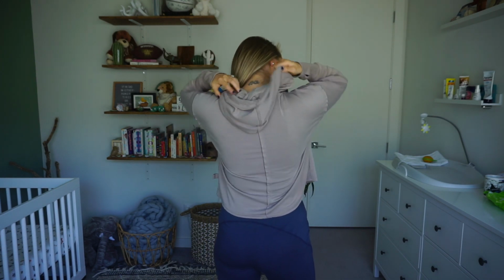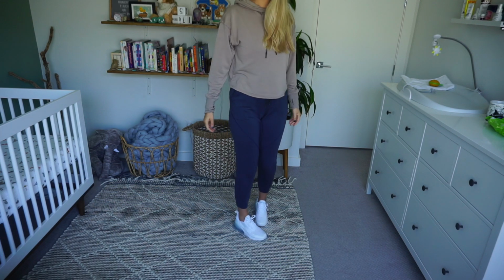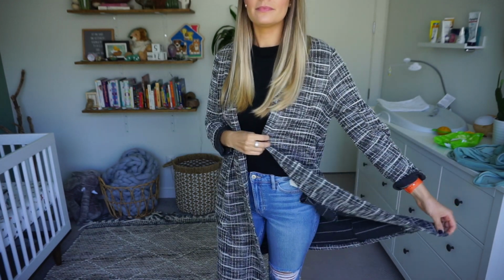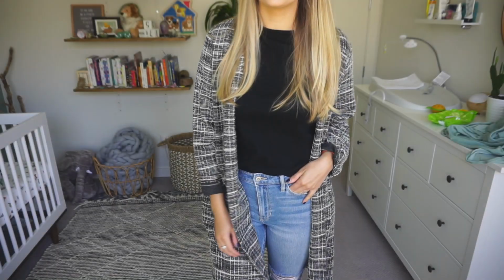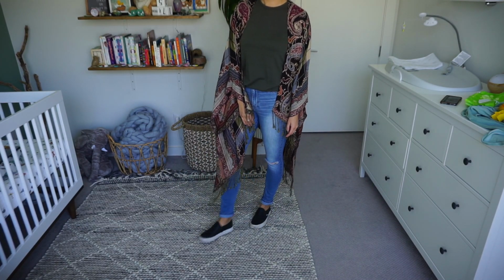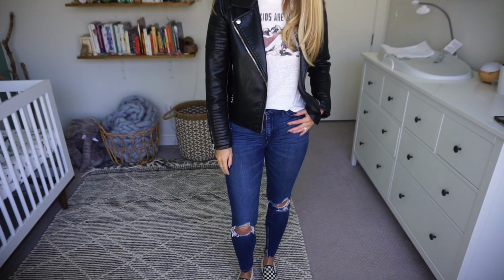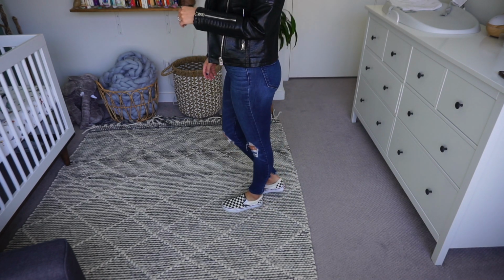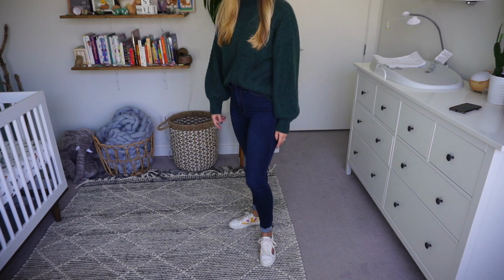What I Wore This Week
Hey Everybody!

Nail Polish
Rings: Custom

Everyday Makeup:
Benefit Primer
It CC cream
Elemis Oil
Eye brow gel
Mascara primer
Setting Spray
Blush Brush

Outfit 1:
Sweatshirt, M (tan sold out online, instock in my Target)
Joggers, XS
Sneakers 5Y

Outfit 2:
T-Shirt, M
Jacket (Sold out from Zara, similar style
Jeans (Sold out from Hollister, similar style)

Outfit 3:
Tank (Sold out from Gap, similar style)
Kimono Jacket (Sold out from A&F, similar style)

Outfit 4:
T-shirt (Sold out from A&F, similar style)
Jeans( Sold out, similar style)